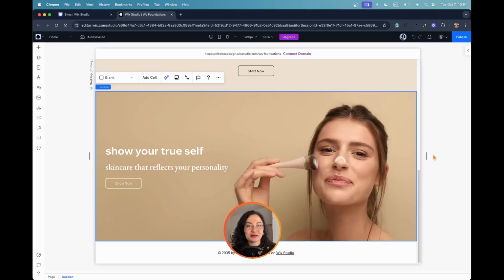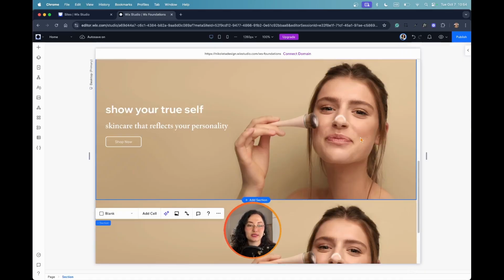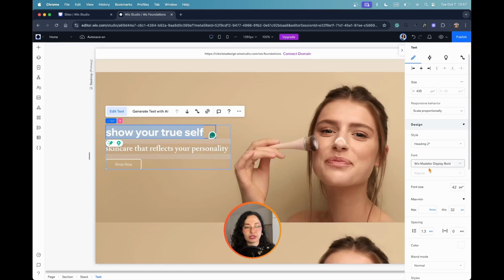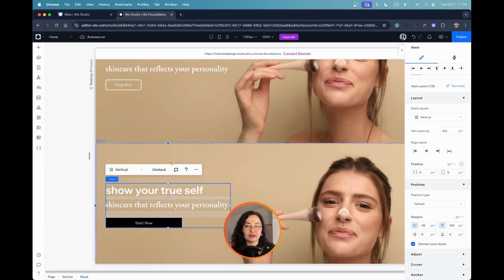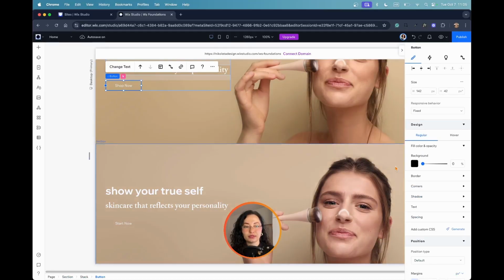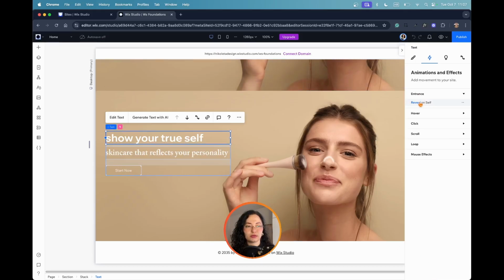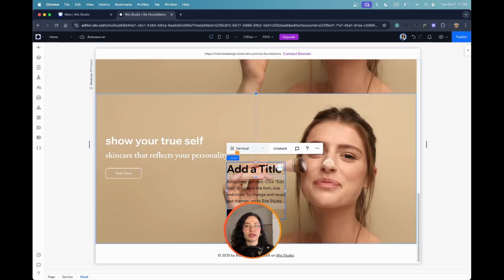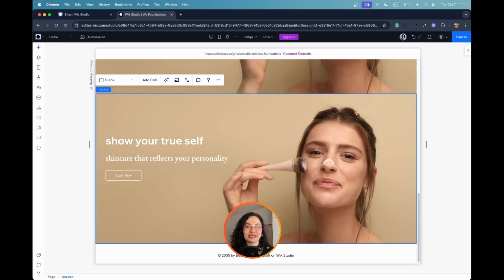How to Design a Section From Scratch in Wix Studio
This is a sneak peek or a bonus tutorial from my Wix Studio Foundations course, where I explain in detail how to use and navigate Wix Studio as a total beginner.